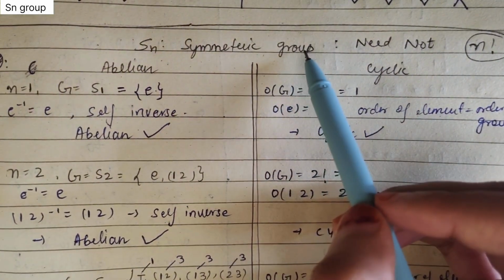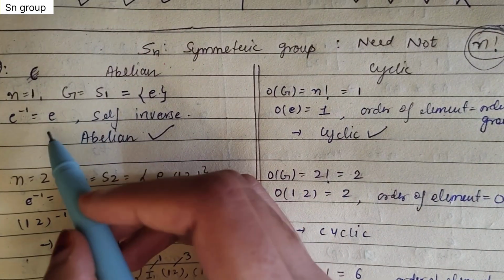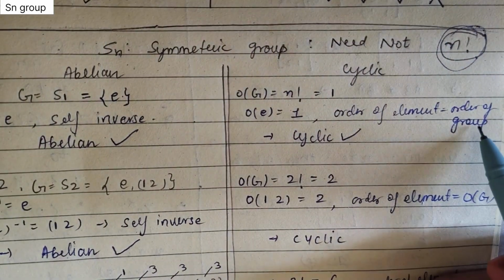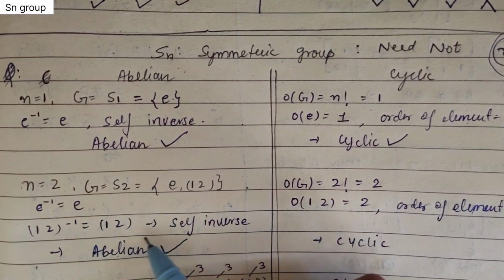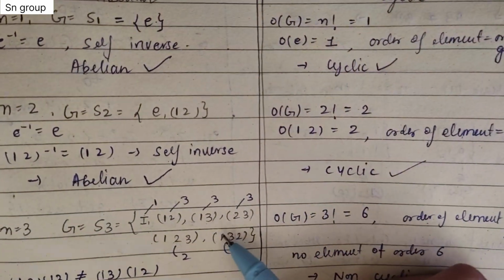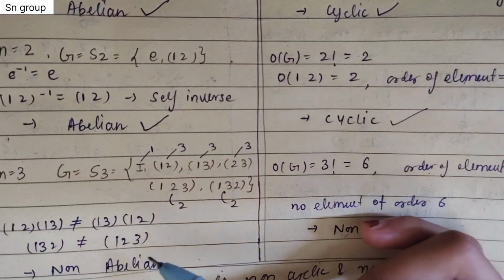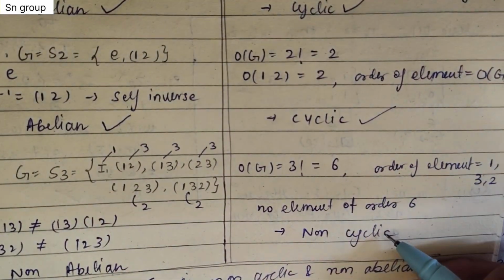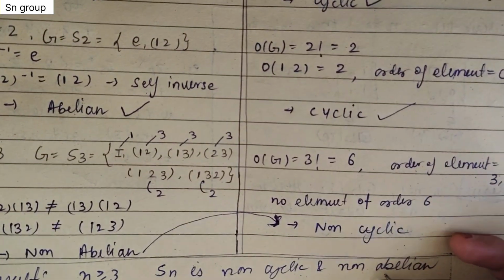Sn, Symmetric group|Group Theory|Abstract Algebra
This video covers the Symmetric Group (S_n) in Group Theory, including its definition, order (|S_n|=n!), permutations, and the key questions: Is (S_n) cyclic? Is (S_n) abelian?

A clear introduction to one of the most important groups in Abstract Algebra.